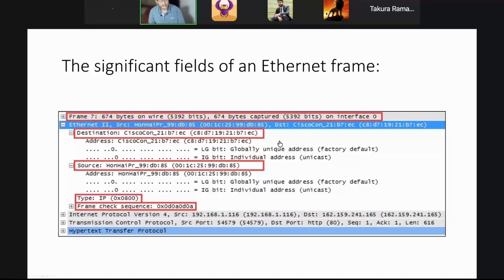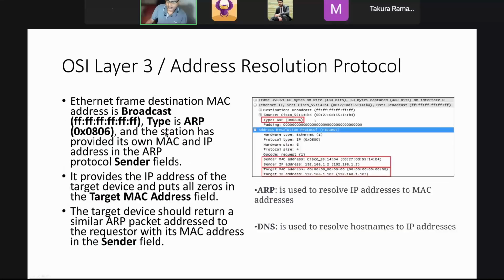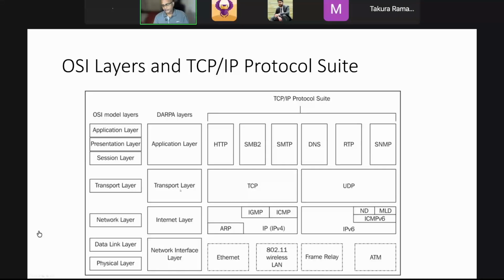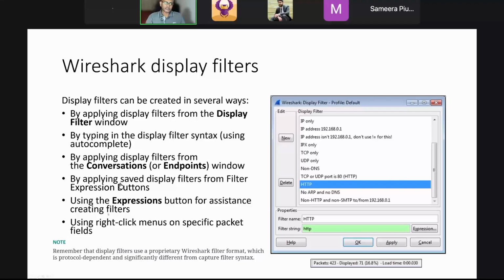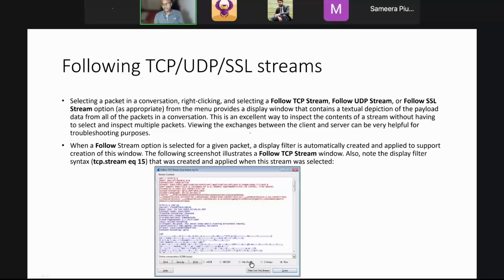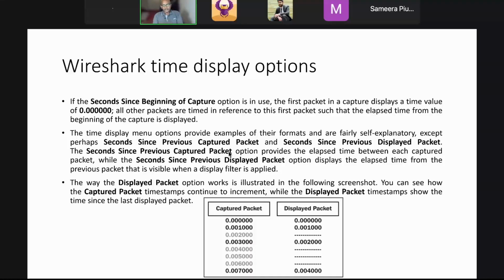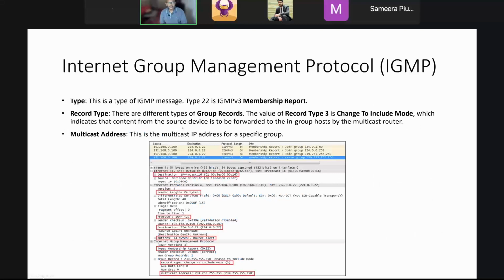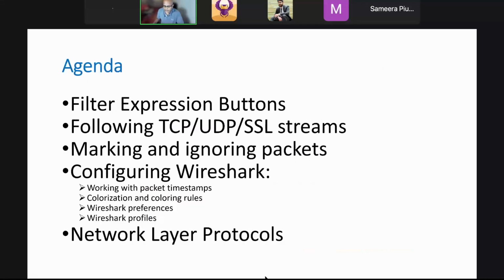MC4002 L14 2026 05 23 part 2